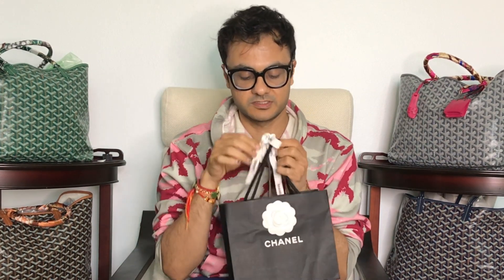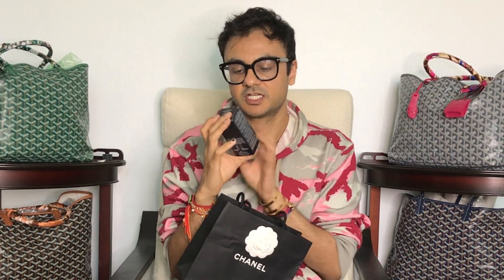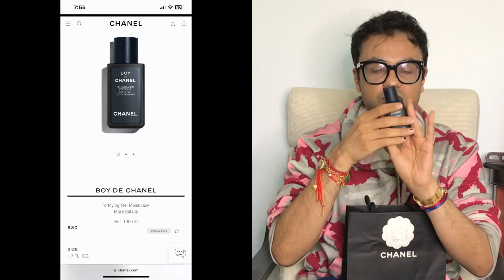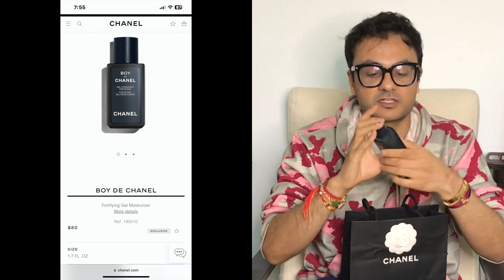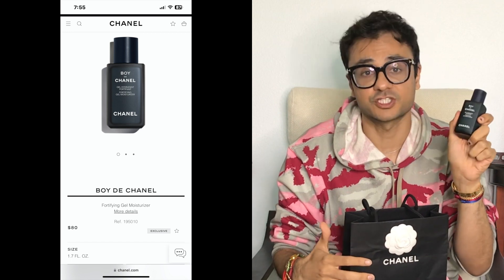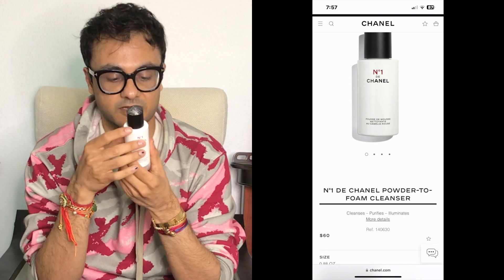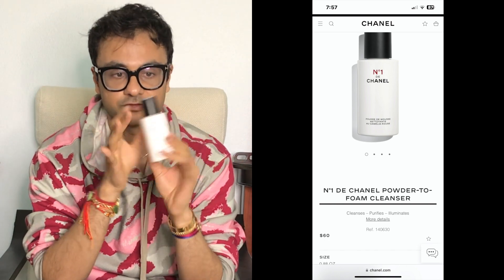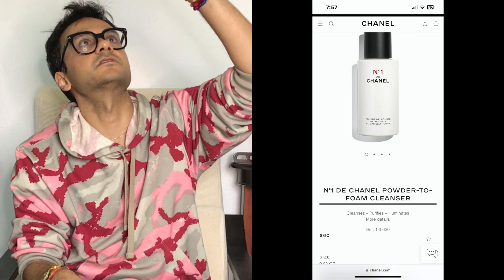Chanel Skincare/Beauty Unboxing & Babbling - My Favorite New - Facewash/Boy De Chanel/Mist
Hi Shopaholics -
Quick Chanel Unboxing from Chanel Beauty
A few things I love using everyday
Take a look
Let me know what you like / use etc.

Chanel Chatting! Cookoo for Chanel!

If you didn't like it, share with your enemies! .

I'm a huge Luxury Fan and a VERY BIG FASHION GEEK looking for my Fashion/Luxury/Designer Gang
★ 🐉  TIMESTAMPS 🐉 ★
NONE - SHORT AND SWEET

★ 🐉  ITEMS MENTIONED IN VIDEOS 🐉 ★

Feel Free to give them a follow!